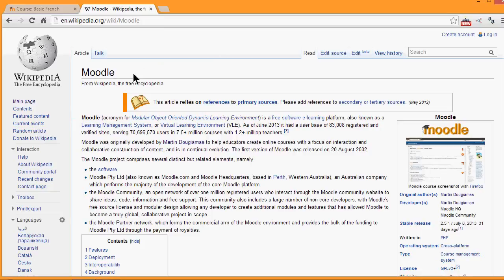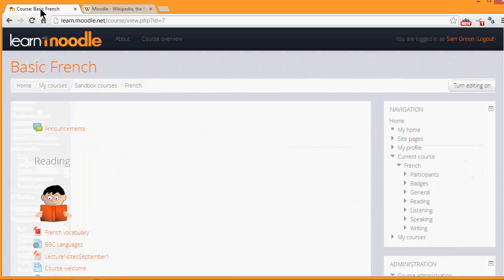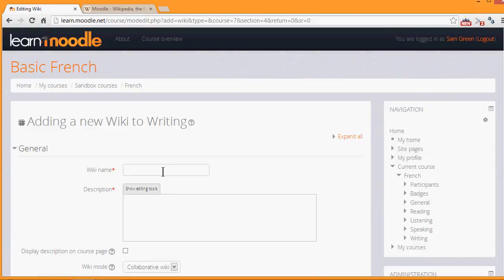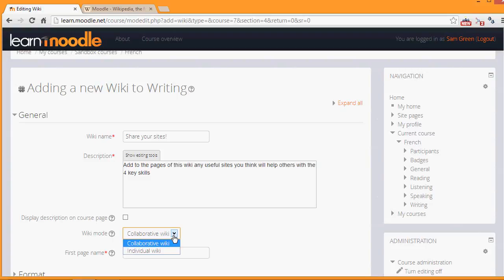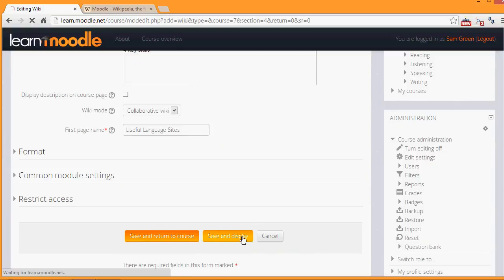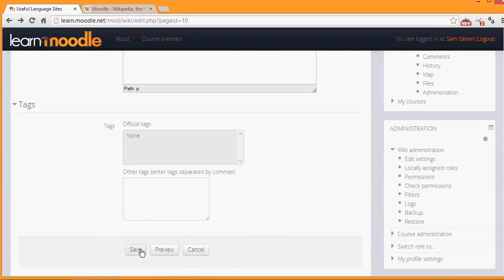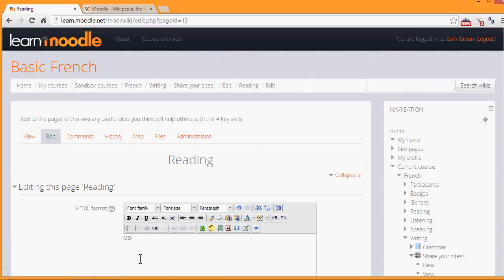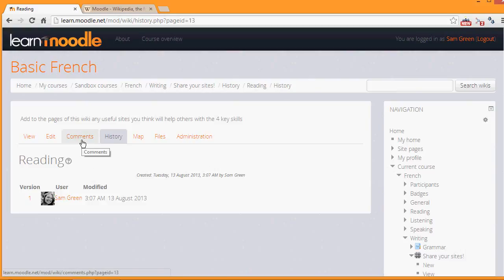The Wiki activity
Overview of Moodle's wiki activity - part of the Learn Moodle 2013 series using Moodle 2.5